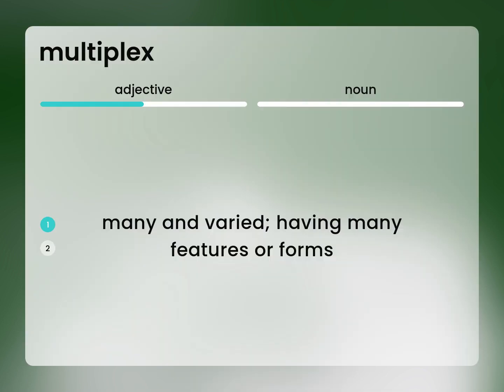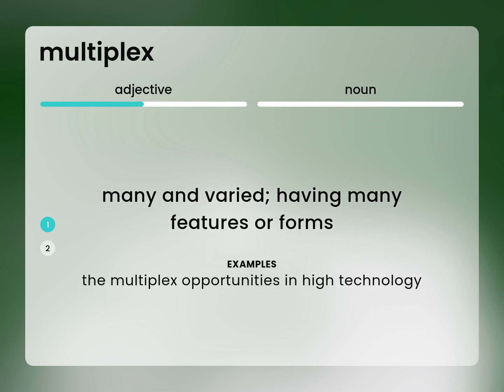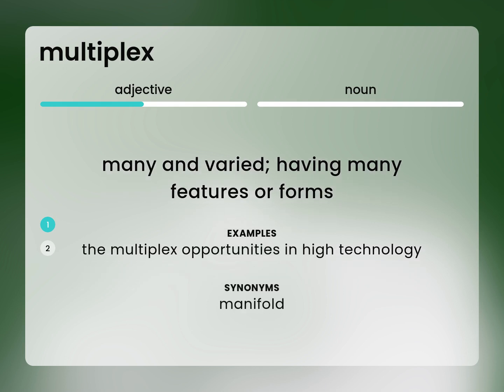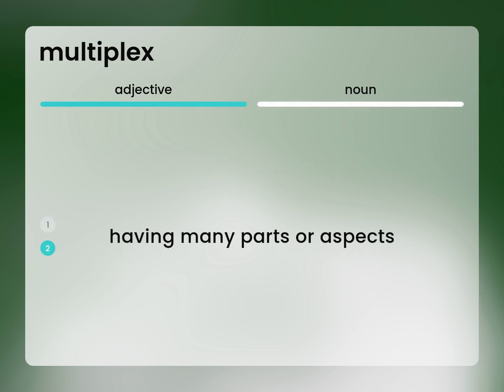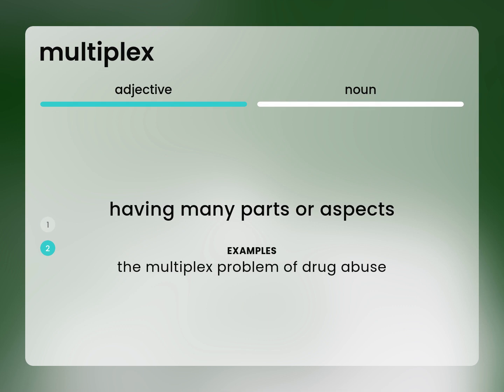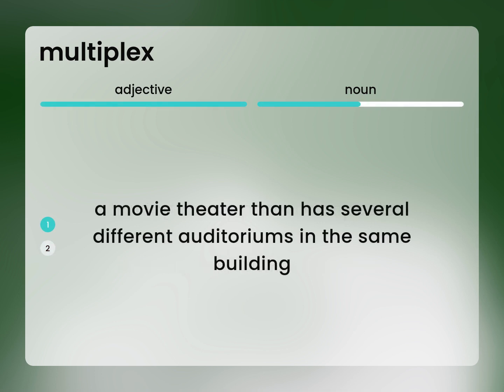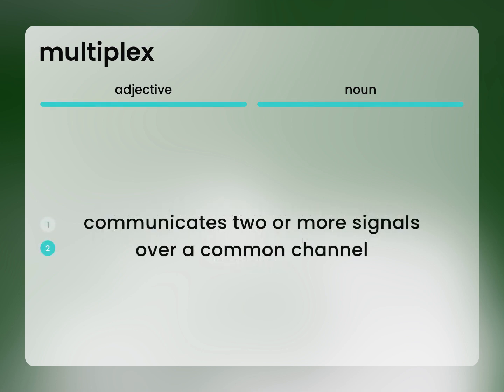Multiplex | meaning of MULTIPLEX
MULTIPLEX in the dictionary